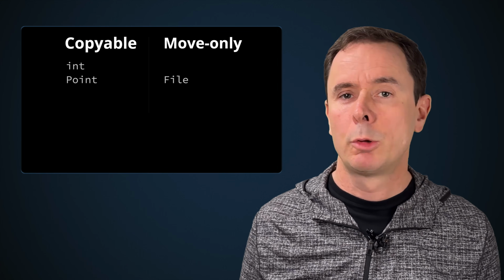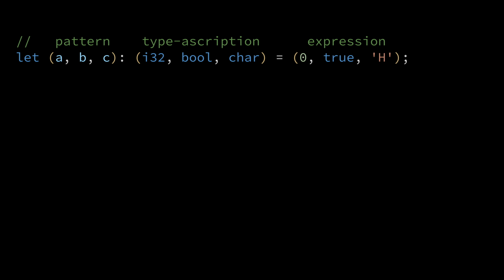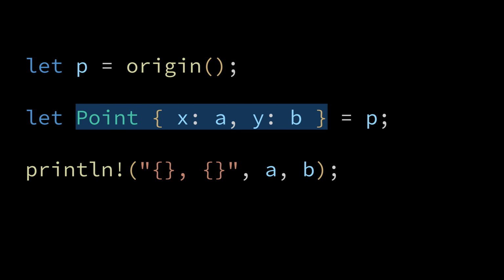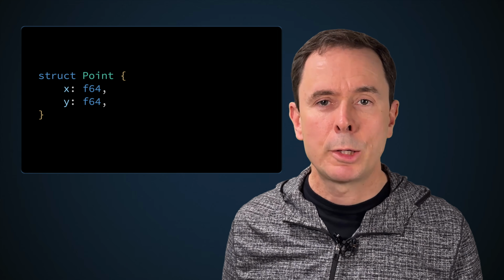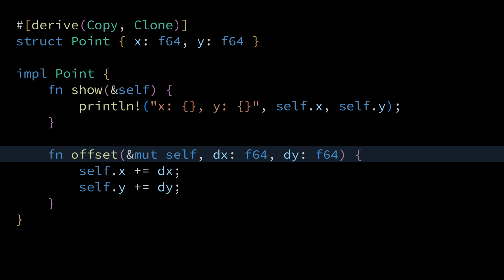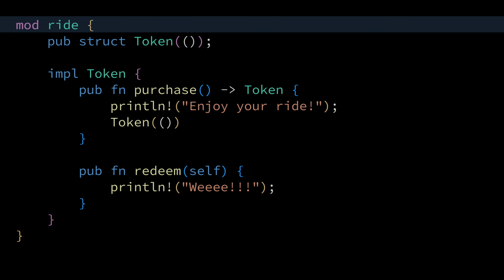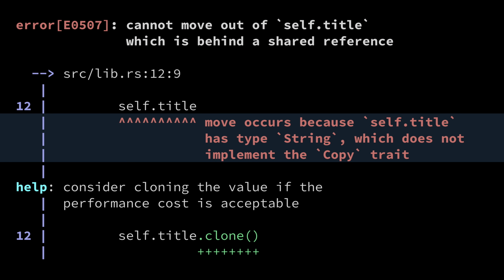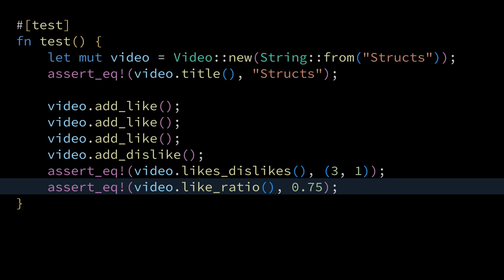4. Structs and Resources - Understanding Ownership in Rust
Structs can hold plain data, or they can represent unique resources with protection against copying.

Index:

0:00 Intro
2:16 Tuples
    3:45 Destructuring tuples
    6:06 Patterns, types and expressions
    8:12 Unit ()
9:31 Structs
    11:34 Inherited mutability
    12:18 Destructuring structs
    14:39 Tuple-structs, newtypes
    16:19 Unit-like structs
    17:27 Move-only by default
    18:23 Deriving Copy and Clone
21:50 Methods
    23:22 Shared references, &self
    24:37 Mutable references, &mut self
    25:48 Factory functions
26:46 Modules and privacy
    28:31 Public items
    29:09 Private fields
30:07 Resource types
    33:27 Destructors, Drop trait
    34:21 References to private fields
    37:41 Clone trait, Copy vs Clone vs Move
    39:48 String vs &str
41:18 Practice exercise